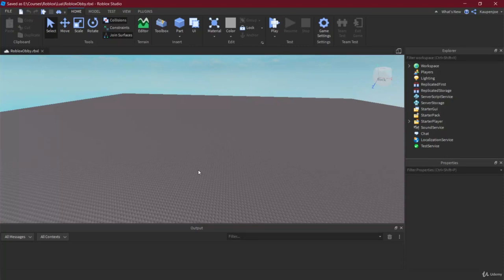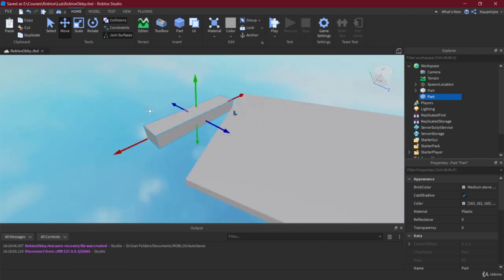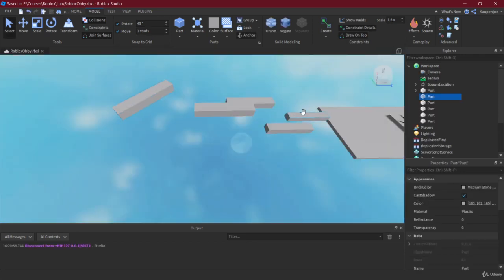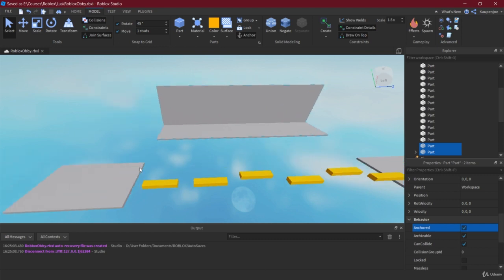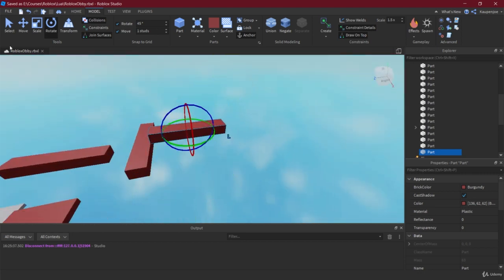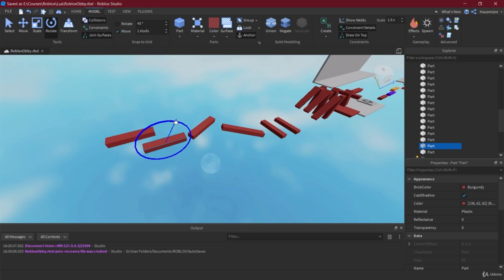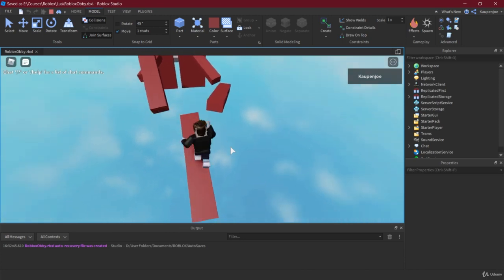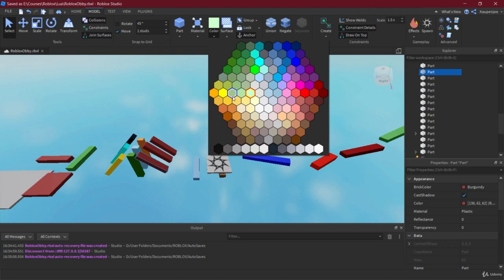Roblox and Lua 0403 Modelling the Obby